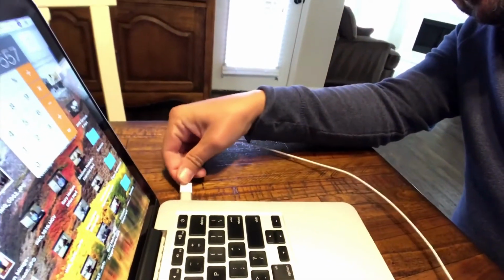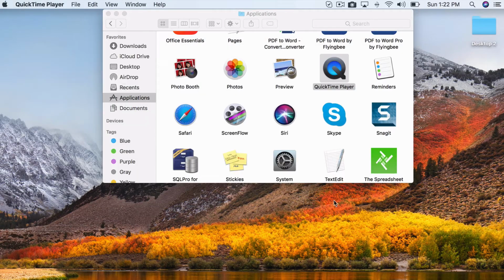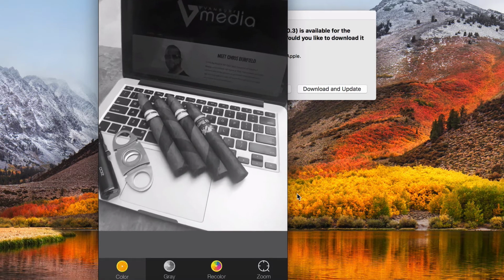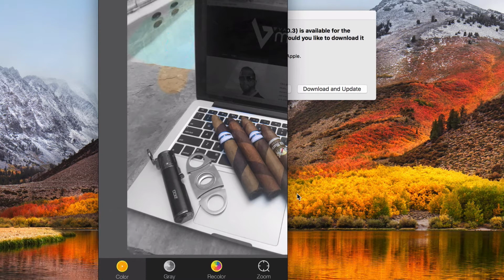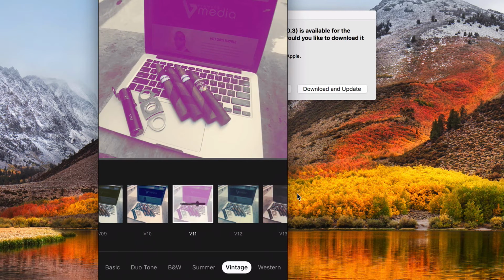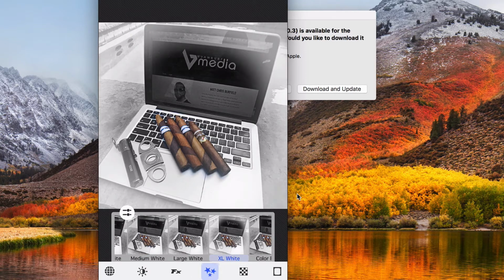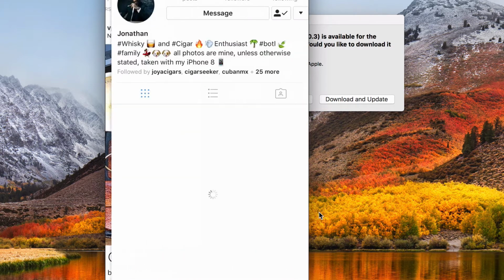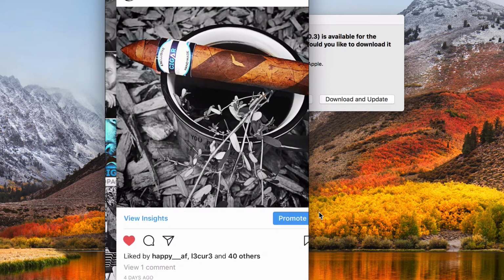How To Record Your iPhone Screen - Propaganda Marketing Machine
How to record your iphone screen this is Propaganda Marketing Machine Video.

Propaganda Marketing Machine is a weekly show that helps you take control of your financial destiny and gain more freedom in life by helping you develop a successful online marketing and social media marketing strategy.

Propaganda Marketing Machine will help you generate more leads and make more sales in your business.

Join Chris Burfield, a leading Facebook Ads Expert as he cuts through the confusing world of online marketing to help you spread your unique message into the world, make your ideas stick, manufacture desire and trust in your marketplace, and build an insanely loyal tribe of followers!

The ultimate goal of Propaganda Marketing Machine is to help you generate more leads and sell more stuff. Propaganda Marketing Machine combines the paid traffic strategies developed at VanBurf Media with real life agency experience.  Learn how to make Facebook Advertising, YouTube Advertising, Instagram Advertising, Twitter Advertising, Google AdWords, LinkedIn Advertising, SnapChat (and more) work for your business.

Chris Burfield, CEO of VanBurf Media, a digital marketing agency specializing in Facebook ad campaigns.

My service:
Facebook Marketing
SnapChat Marketing
Instagram Marketing
Twitter Marketing
Social Media Marketing
Propaganda Machine

Thanks